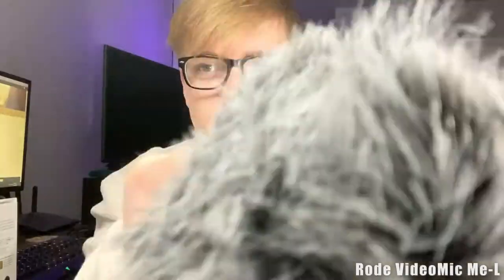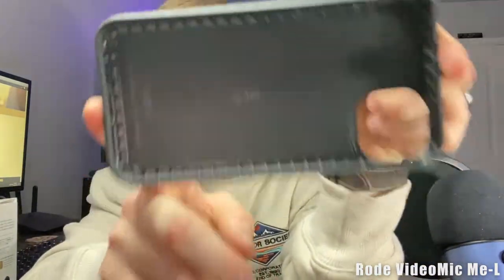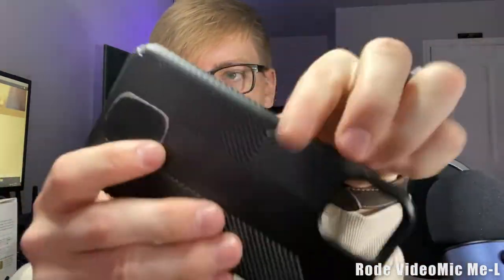Rode VideoMic Me-L | Unboxing + ASMR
In this video we're discussing the Rode VideoMic Me-L is a directional microphone that connects to your iPhone, iPad, or iPod Touch through the lightning port and offers a cleaner, more crisp audio experience to these Apple devices. This microphone is a newer version of the Rode VideoMic Me that originally featured an audio-jack plug-in. This makes is suitable for newer iPhones that no longer have the auxiliary ports built into the phone. The mic also features a headphone port on the back for audio playback when recording with a headset or for just listening to music. This video compares the Rode VideoMic Me-L to the stock iPhone 11 Pro Max microphone. This is a very high quality microphone with the only drawback being that it may not fit all phone cases, like mine. Regardless of the single flaw, I would recommend it to anyone looking to record on their iPhone.